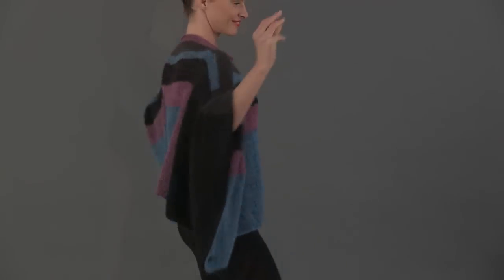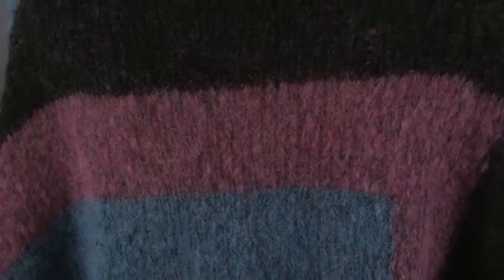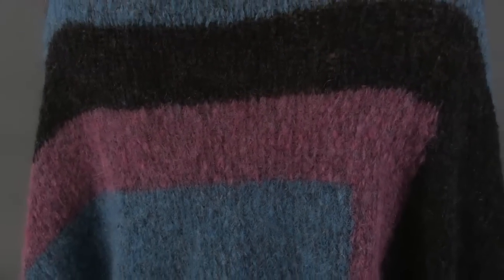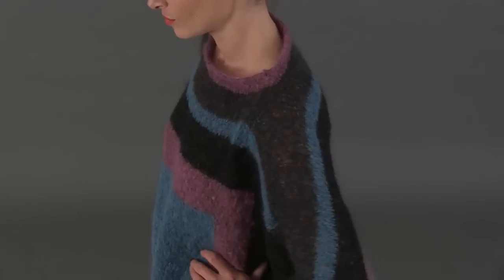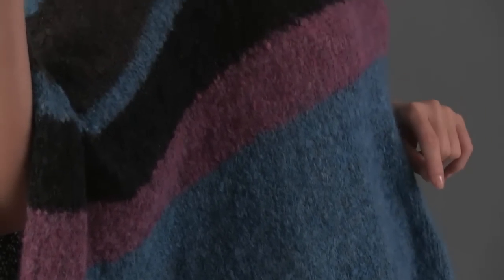#18 Side-Button Cape, Vogue Knitting Holiday 2012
Designed by Amanda Keep in Cirrus by Berroco